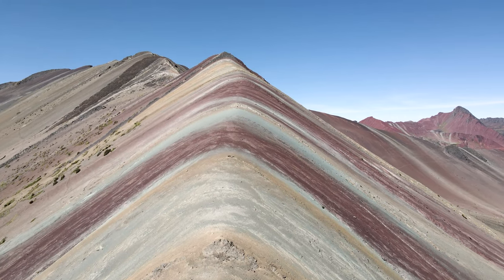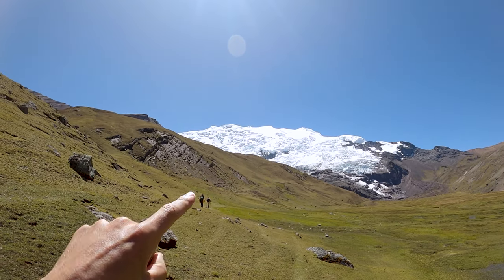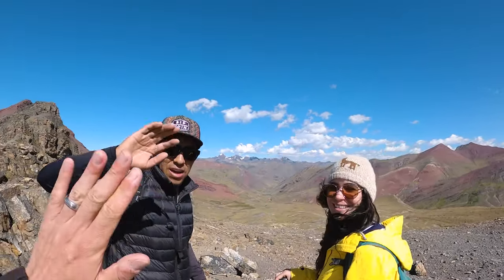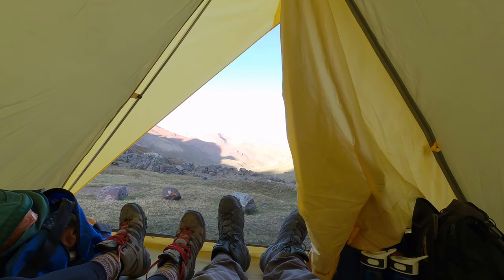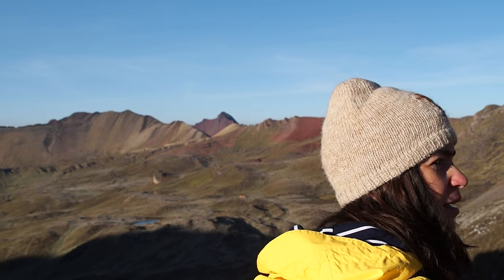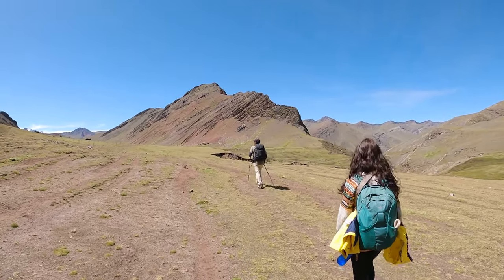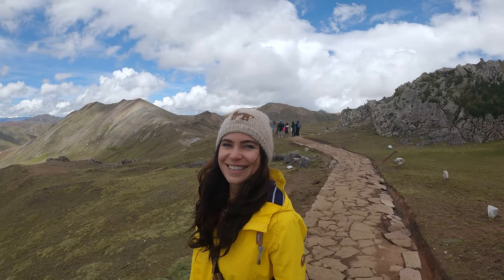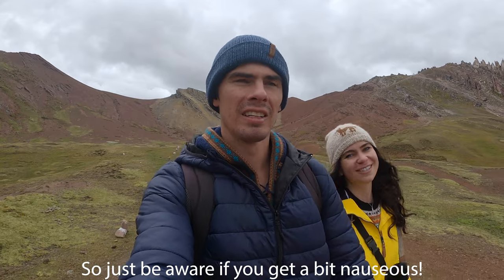Amazing AUSANGATE TREK to Rainbow Mountain, Peru (+ Palccoyo Day Trip)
Hey everyone! In this video we're doing the amazing Ausangate Trek to Rainbow Mountain in Peru + going on a day trip to Palccoyo (the alternative Rainbow Mountain). This was probably the toughest but most rewarding and enjoyable hike we did in Peru and should be on every keen hikers list!

🌎 We love trying new experiences! Check out this great Rainbow Mountain and Red Valley tour including meals on Get Your Guide:

SONGS USED IN THIS VIDEO:

Deep Forest - Sight of Wonders
Andean Valley - Madison York
Say That You Won't Go (Instrumental Version) - Loving Caliber
Changing Me - Madison York
Morning Mist - Staffan Carlen
Into the Mountains - Alex Ora
It'll Be Alright (Instrumental Version) - Cody Francis
Mountain Air - Cody Francis
The Scent of the Andes - Mythical Score Society
Spirits of Machu Picchu - Gavin Luke

ATTRIBUTIONS:

Maps -

00:00 - Intro
00:48 - Starting the Trek (Day 1)
03:31 - Ausangate Mountain!
04:39 - Hiking to Lunch (Day 1)
05:55 - Most beautiful campsite?
08:26 - Early Start on Day 2
09:15 - Beautiful Sunrise over the mountains!
10:50 - Rainbow Mountain!
12:48 - Finishing the Trek
14:39 - Palccoyo Rainbow Mountain (alternative choice)
16:56 - Outro